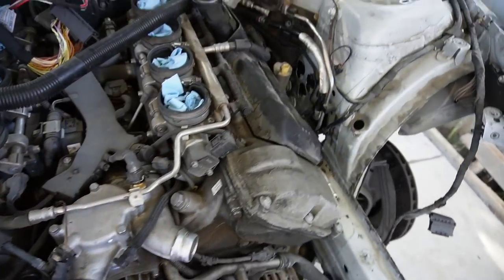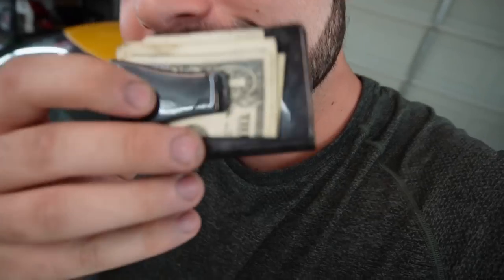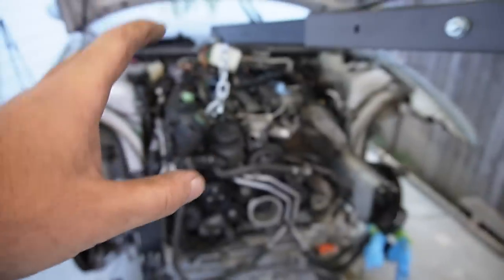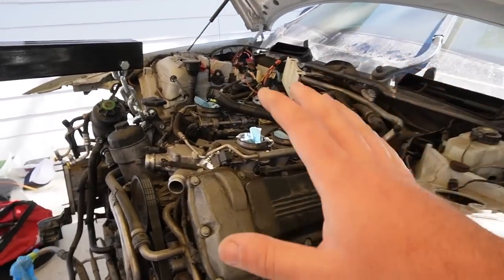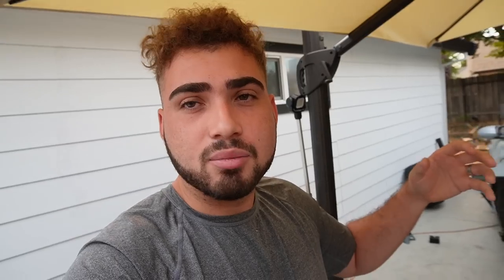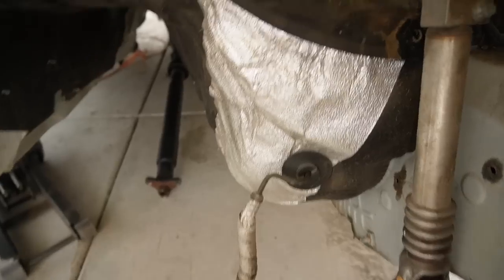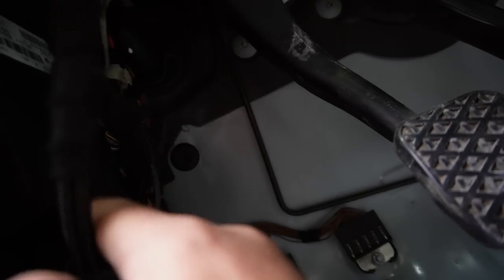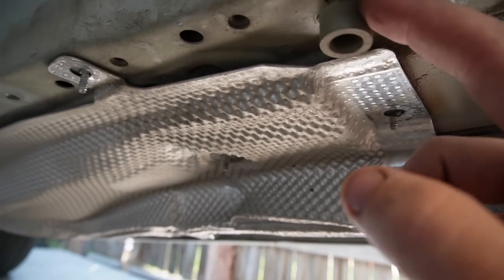Building A Custom 1 of 1 E91 M3 Wagon! (Part.10)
KiesMotorsports (NOUR5)
SimplyCarbonFiber (NOUR10)
BurgerTuning
FCP EURO
AzaAutoWheel
Suvneer
SSR Performance
Valvetronic (NOUR)
RoughCountry